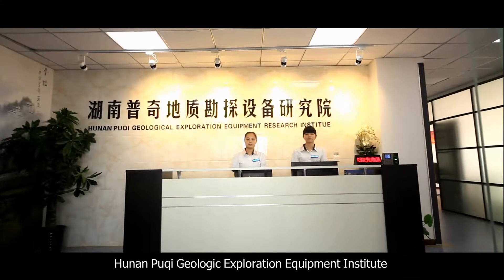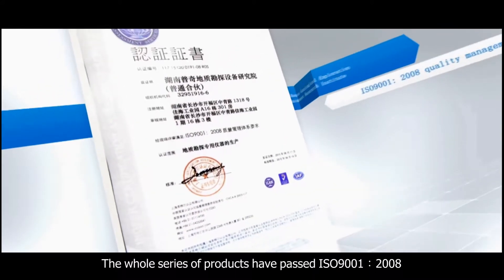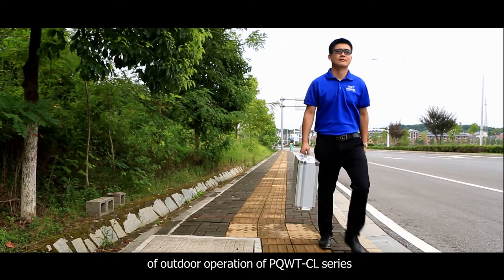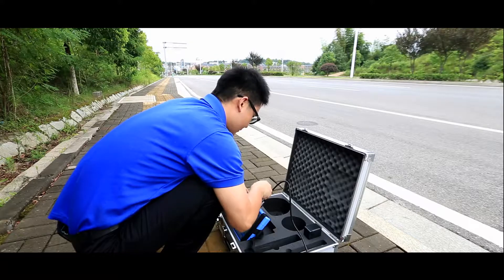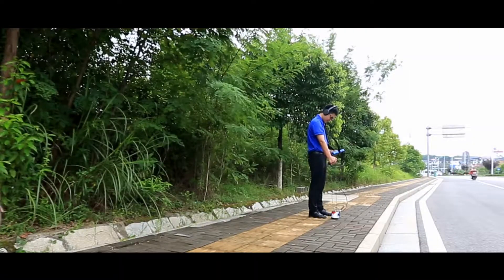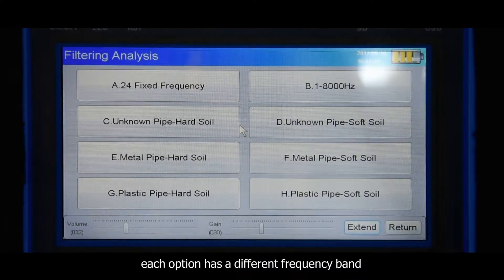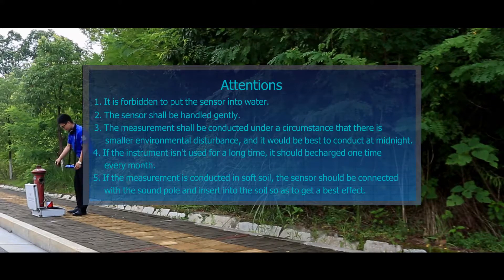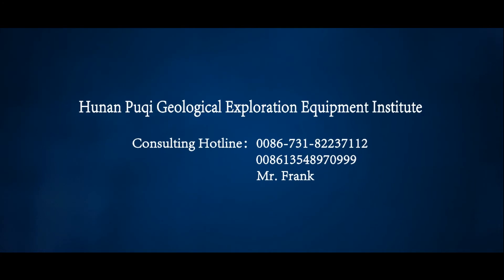2017 latest water leak detector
PQWT-CL200,300,400,500,600 series type pipeline leak detector is high performance leak detection equipment, has powerful anti-jamming and data processing capabilities, you can make your work easier.